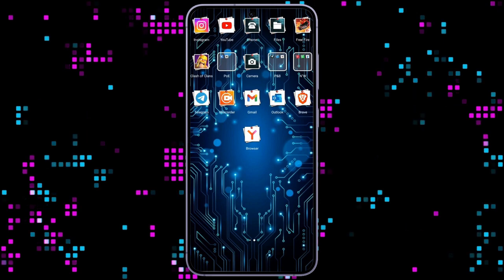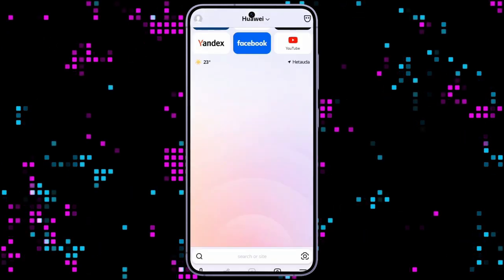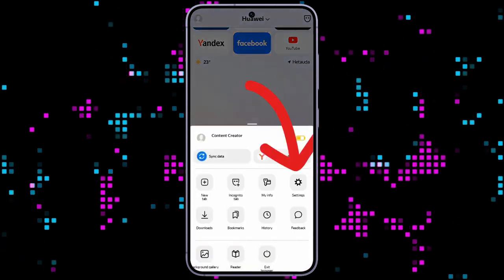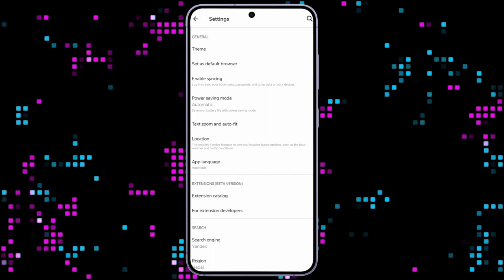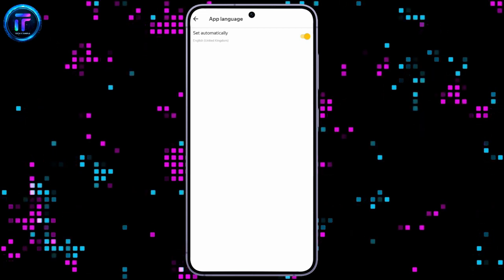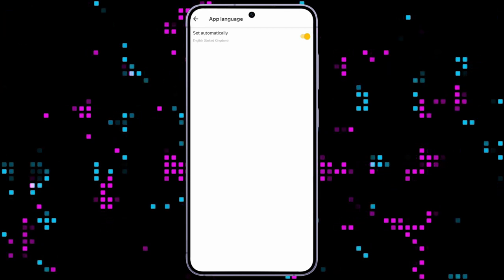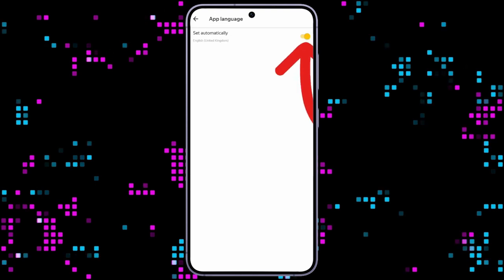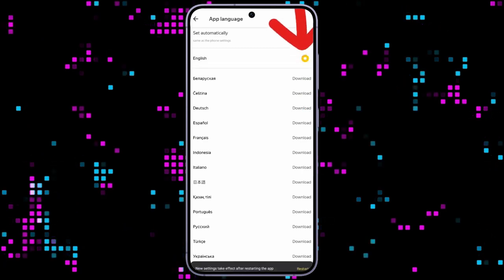How to Change Yandex Browser Language in English 2024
Is your Yandex Browser stuck in a foreign language? Does navigating the menus and settings leave you feeling confused? Well, fret no more! In this short video, we'll be guiding you through the simple process of changing your Yandex Browser language to English.  With just a few clicks, you'll be back to browsing the web in your comfort zone, understanding every option and feature at your fingertips. So, buckle up and get ready to unlock the full potential of your Yandex Browser in English!